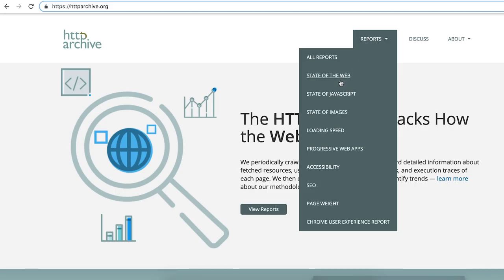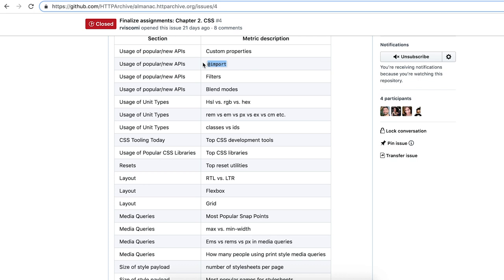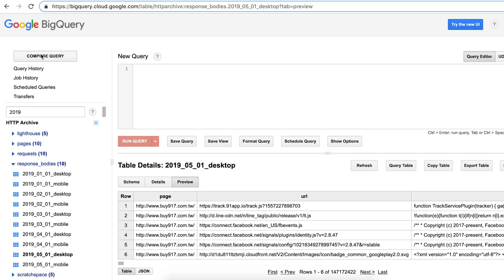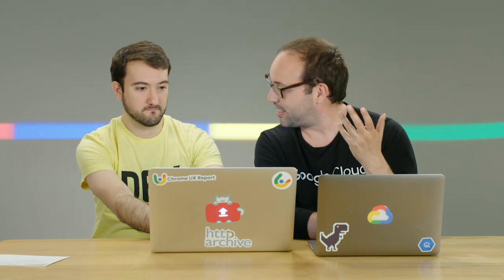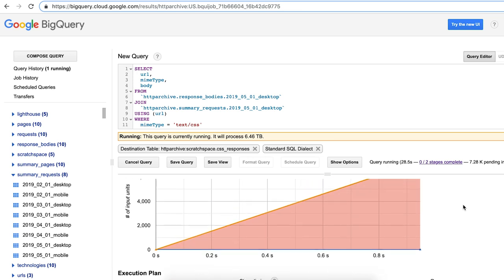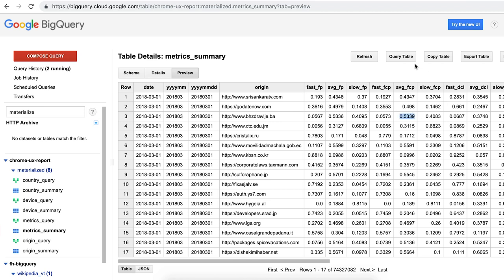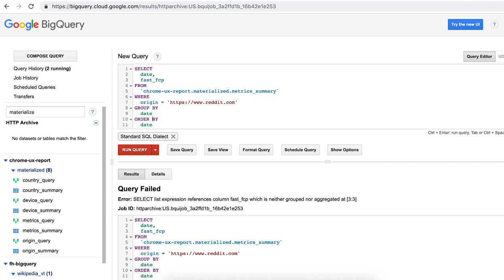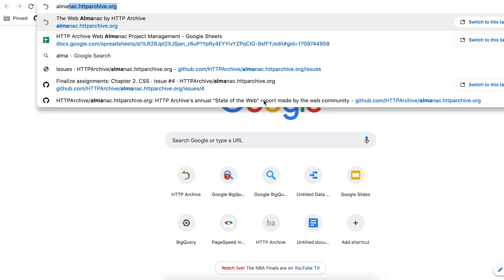BigQuery Demo - The State of the Web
In this episode, Rick is joined again by Felipe Hoffa (BigQuery Developer Relations) as they use BigQuery to answer questions about the state of the web. Learn by example as Rick and Felipe query the HTTP Archive and Chrome UX Report datasets using the BigQuery UI and Data Studio to visualize the results.

Also introducing the Web Almanac project, HTTP Archive's annual "state of the web" report! See how BigQuery is used to extract insights and learn more about how you can contribute.